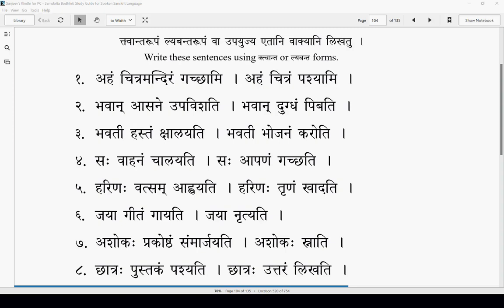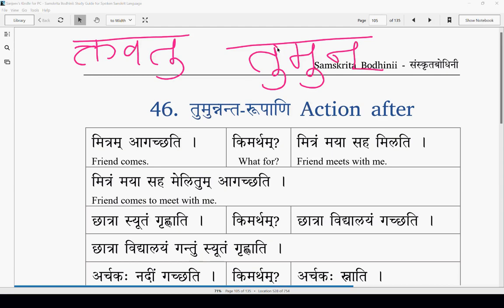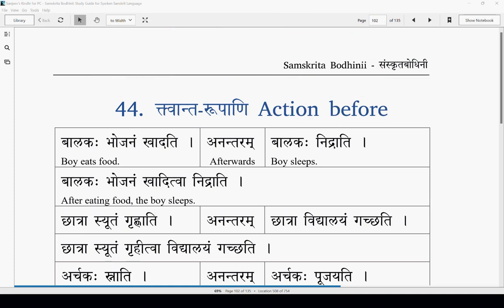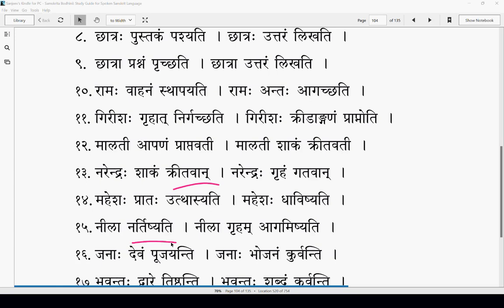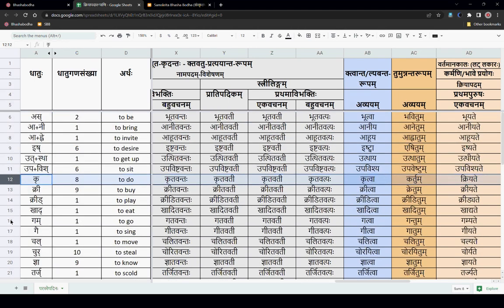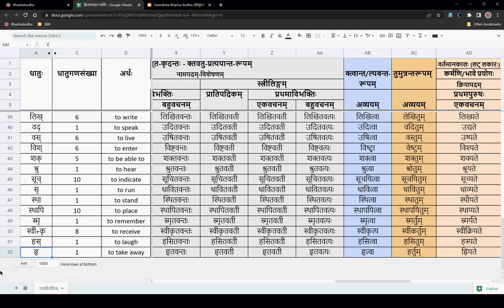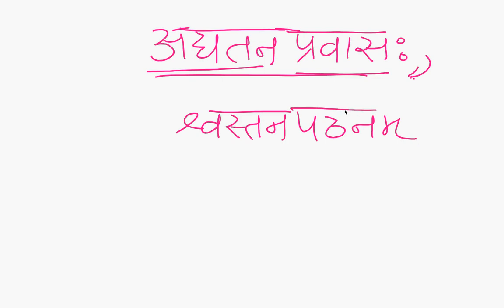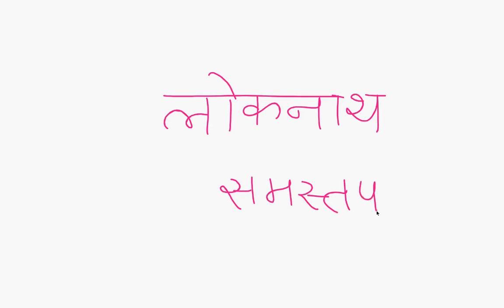Sanskrit L1-#27 तुमुन् Action after another action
02-October-2022